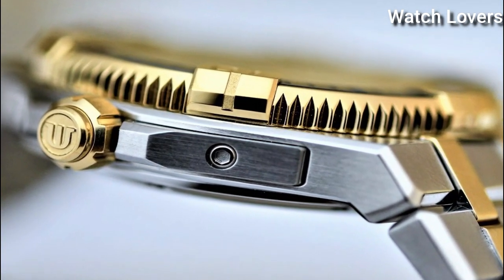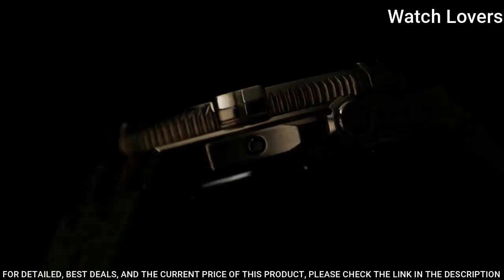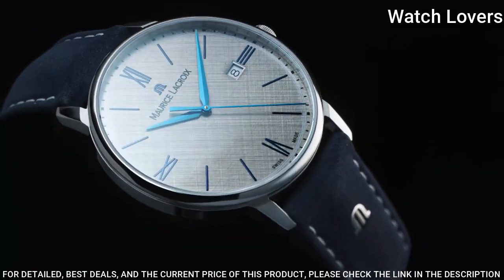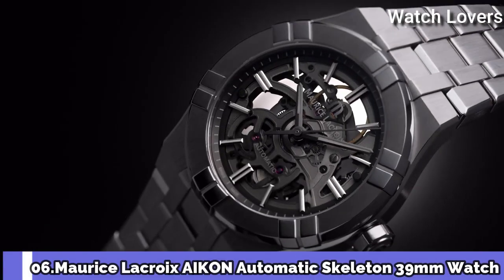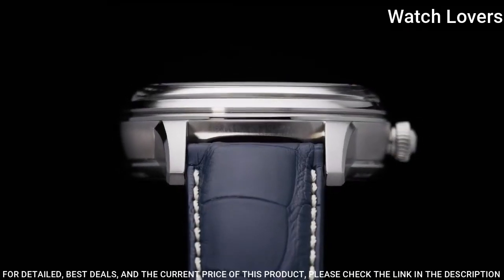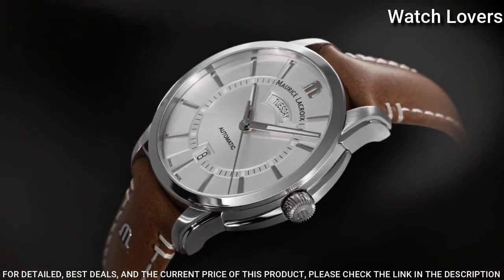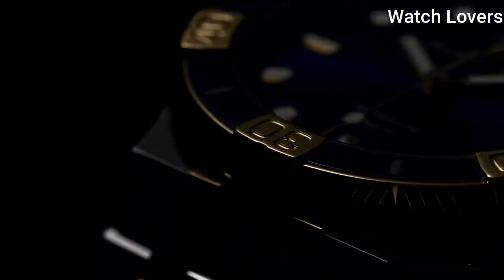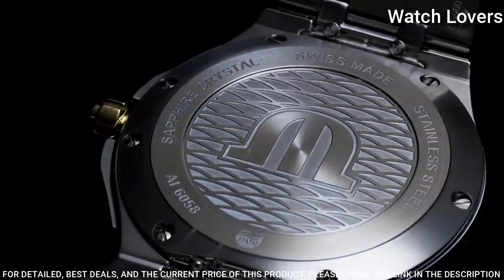Best Maurice Lacroix Watch | Top 9 Best Maurice Lacroix Watches 2023